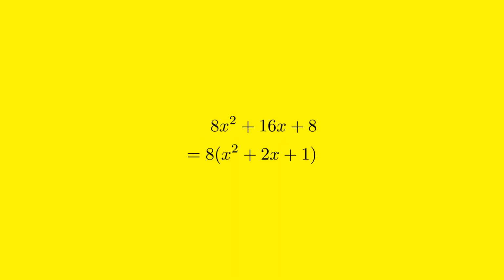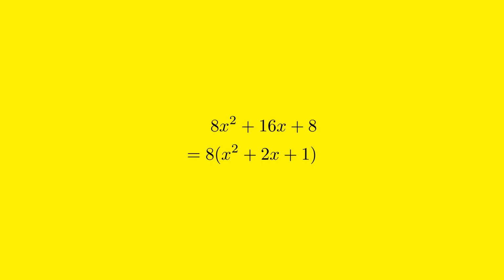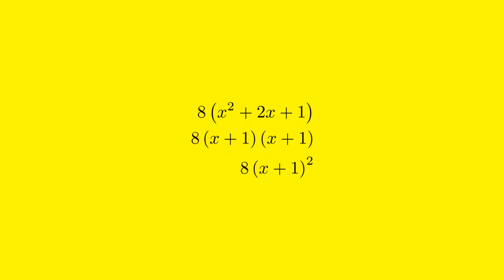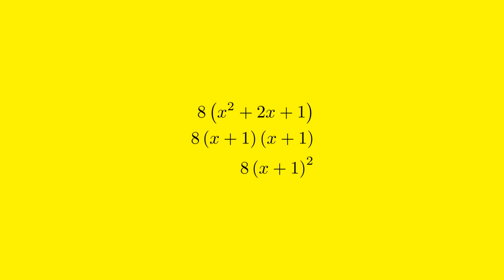How to Solve the Quadratic Expression 8x^2 + 16x + 8 Step by Step Guide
Learn how to solve the quadratic expression 8x squared plus 16x plus 8 step-by-step in this instructional video. Follow along with pen and paper to master the concept of solving quadratic equations. Factor out the greatest common factor, simplify the inner quadratic expression, and arrive at the final solution of 8(x + 1) squared. Watch now to improve your math skills!